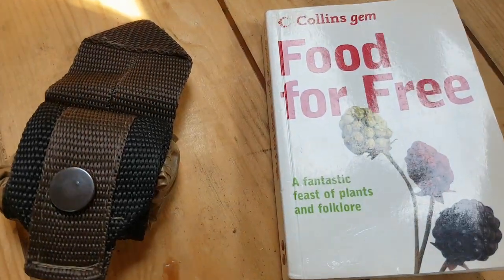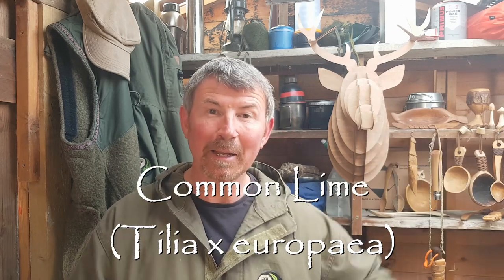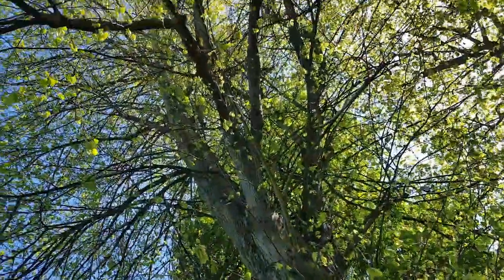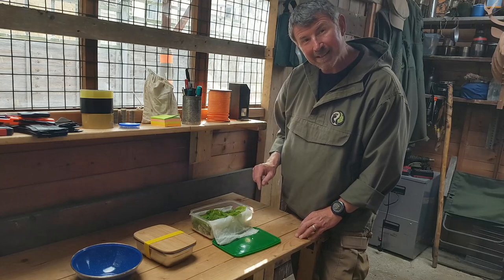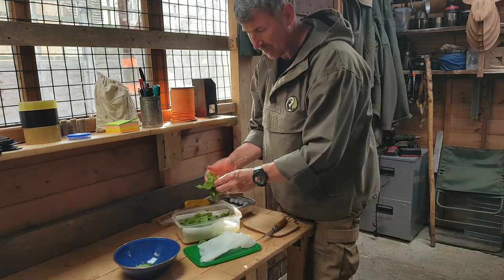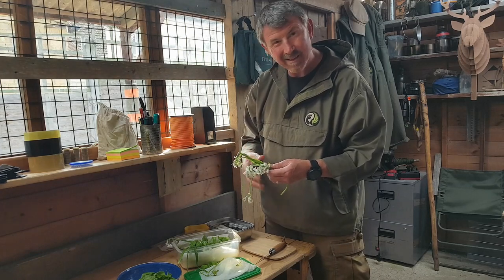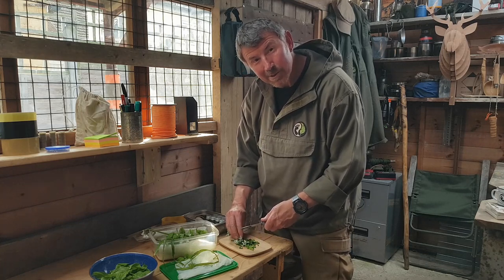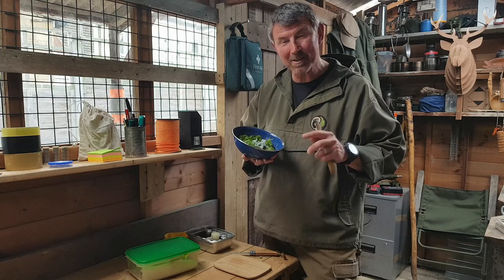The OPPORTUNIST's Guide to FORAGING #1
In my last video I set a challenge of getting to know your local area and the resources you can find in the area contained within a 30 minute walk radius of your home (see video here:

In this video (as promised) I'll show you a couple of plants on my daily walk and how I used them.

The Forager - Miles Irving
Food For Free - Richard Mabey
Wild Food - Roger Phillips
The Foragers Calender - John Wright